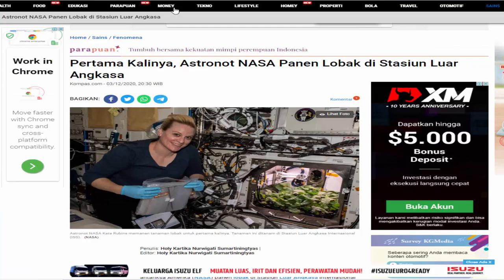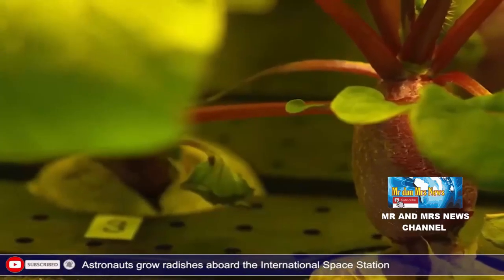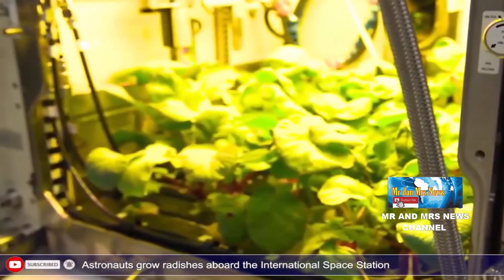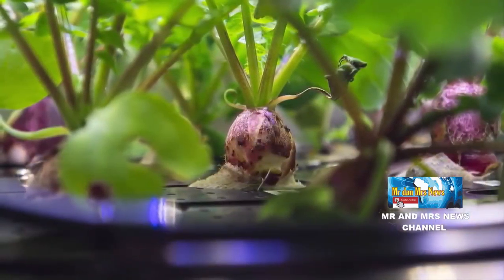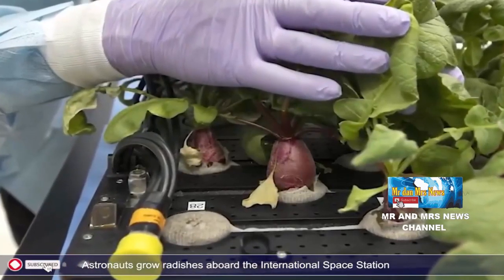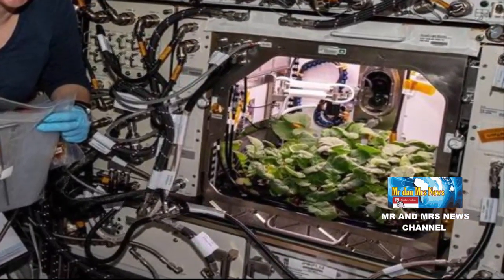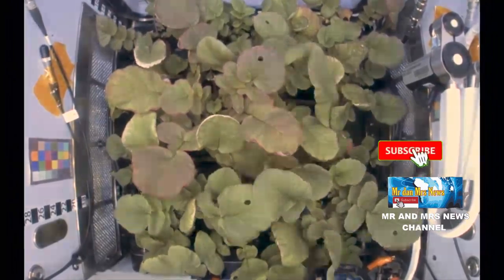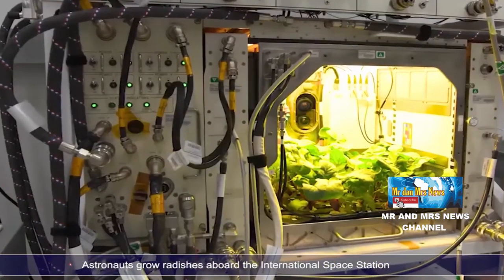PERTAMA KALI !! ASTRONOT NASA BERHASIL TANAM LOBAK DI LUAR ANGKASA